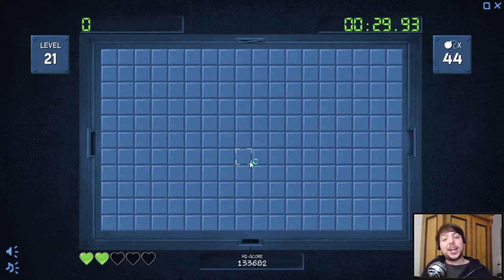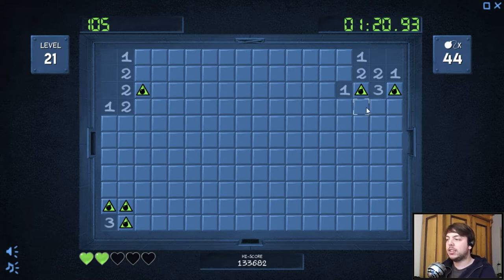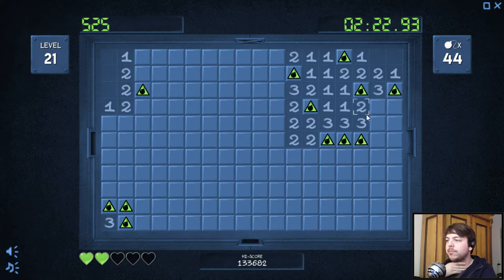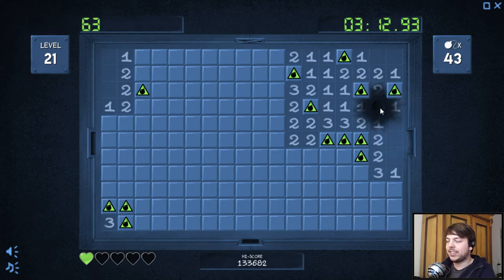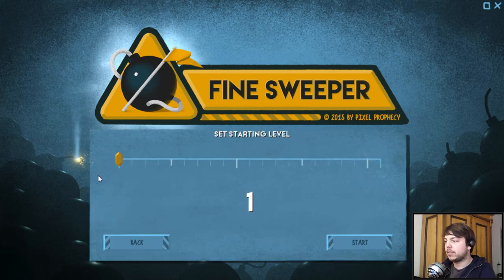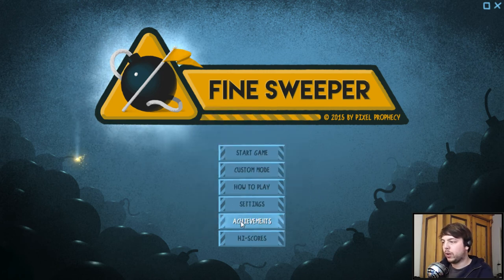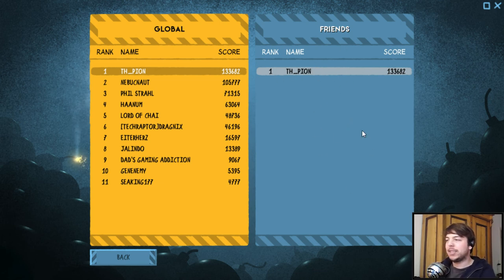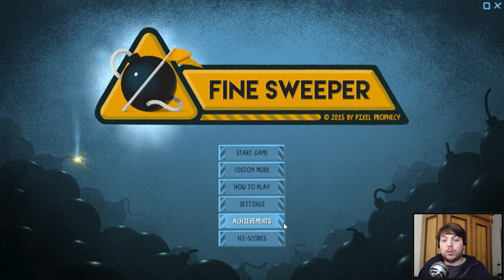What is Fine Sweeper? - by th_pion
A mine-detection simulator puzzle game or Mine Sweeper 2.0 for short.